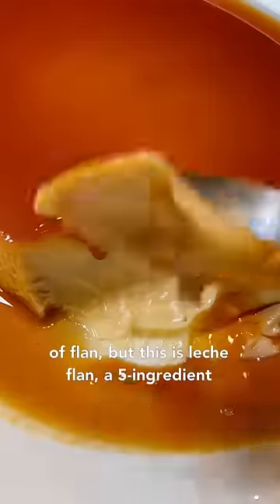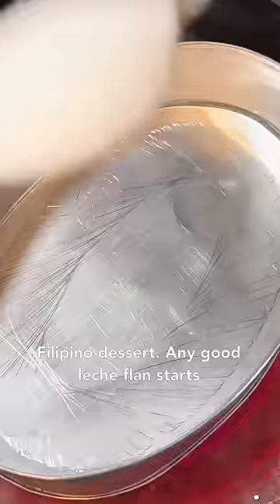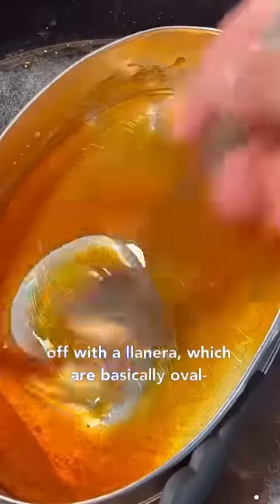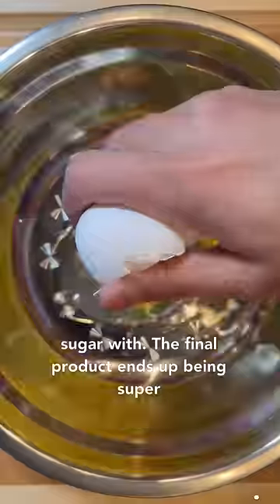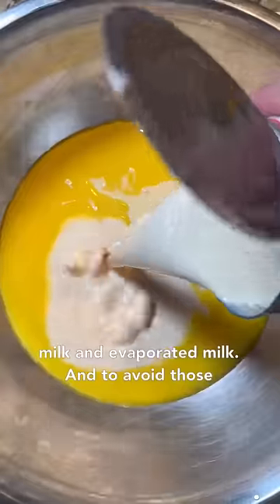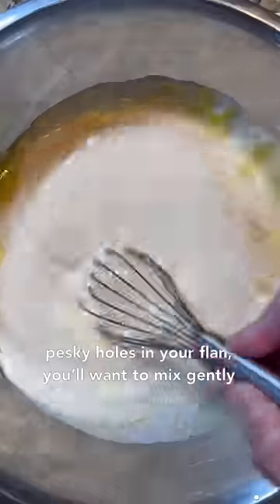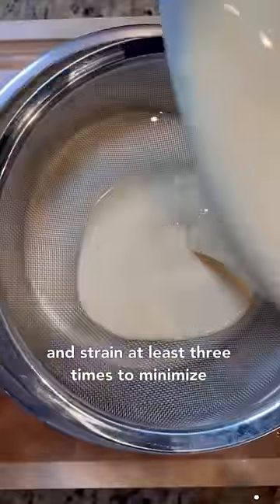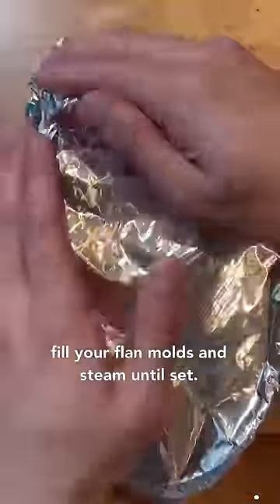Creamy flan 🍮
Leche Flan is a traditional Filipino dessert influenced by Spanish history. Served during special occasions, this dessert is rich and decadent that literally melts in your mouth!